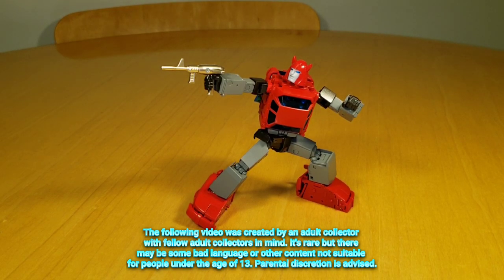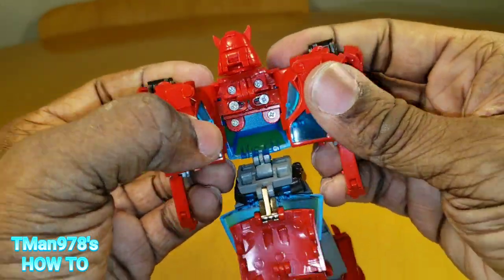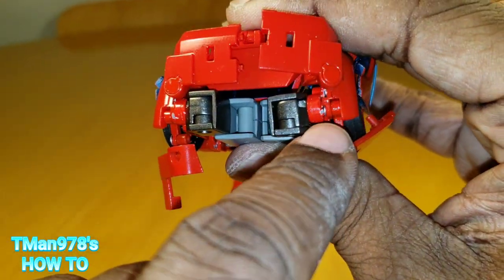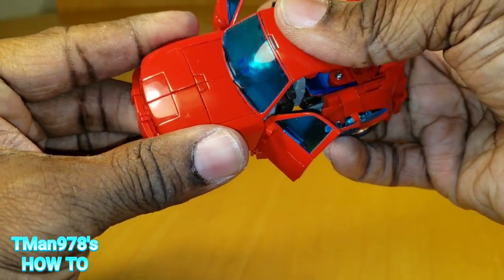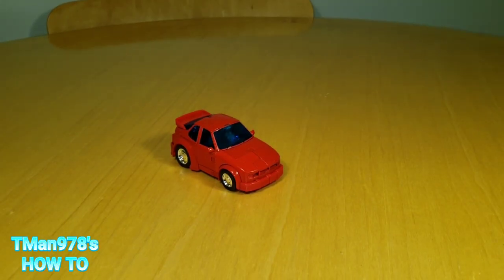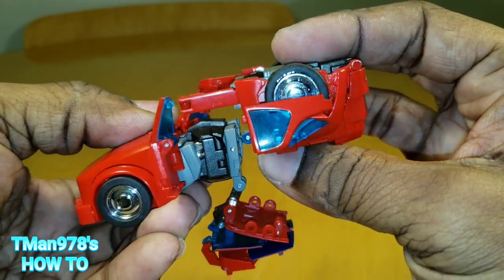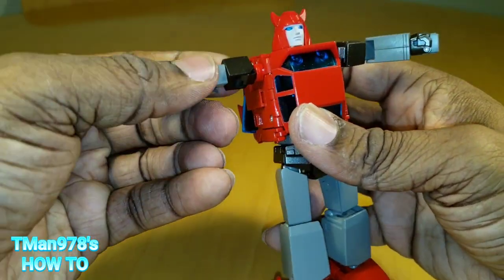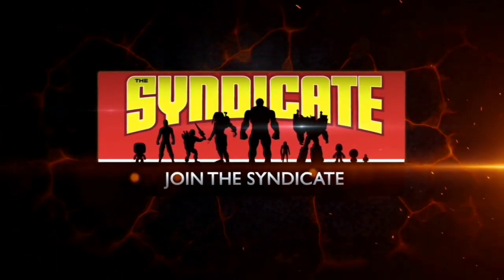TMan978's How To Transform Fans Toys Parkour to Car & Robot Mode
In this video, I show step by step how to transform Fans Toys FT-53 to vehicle mode and back to robot mode.

0:00 Intro
0:40 To Car Mode Instructions
14:22 To Robot Mode Instructions